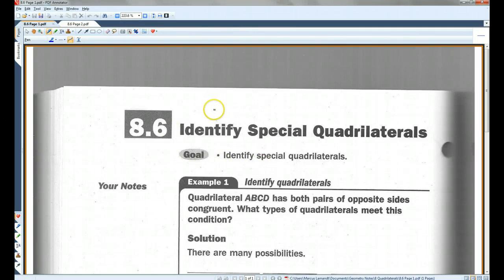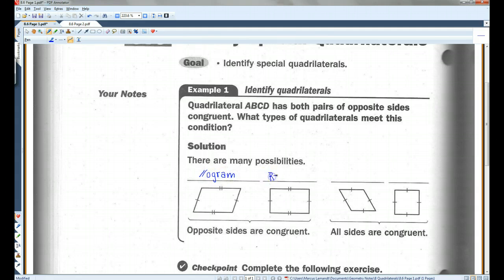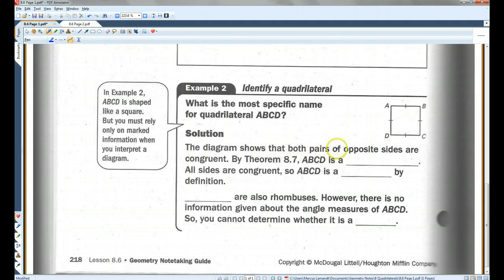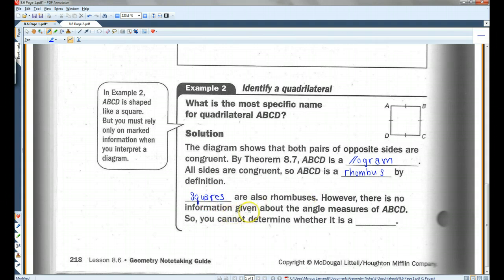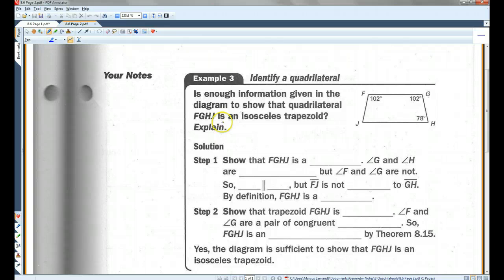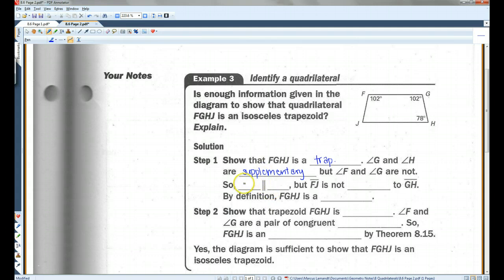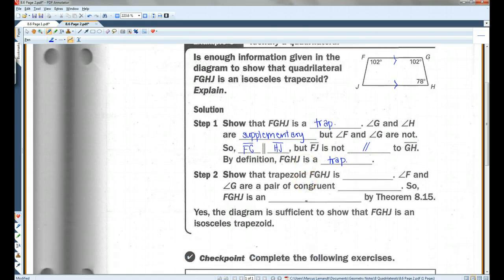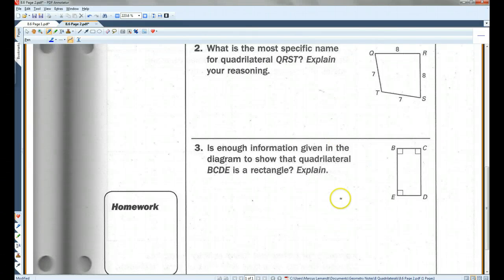8.6 Identify Special Quadrilaterals